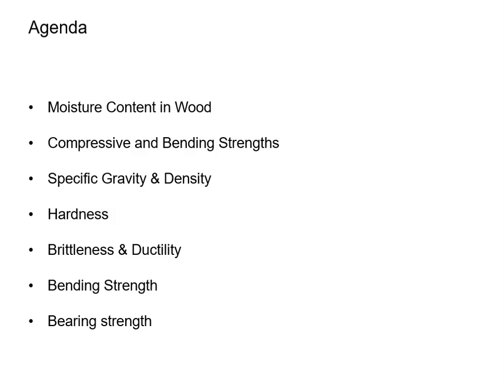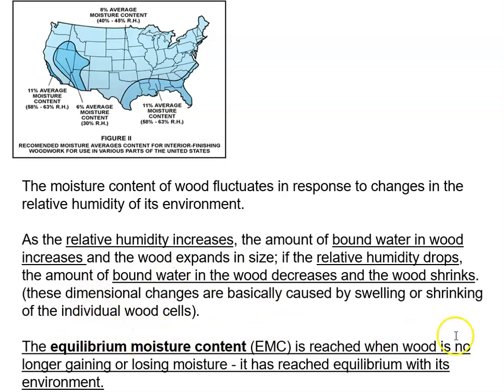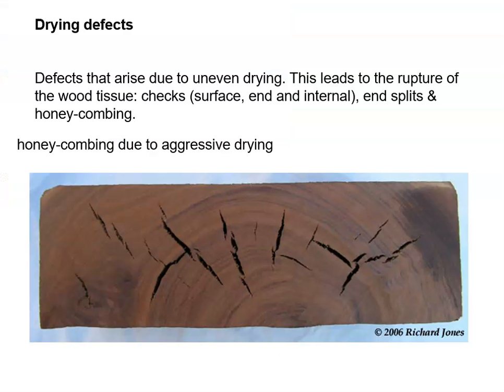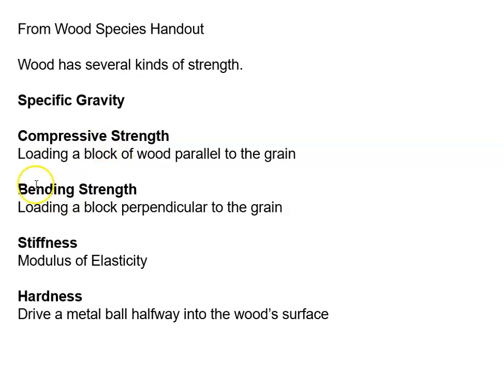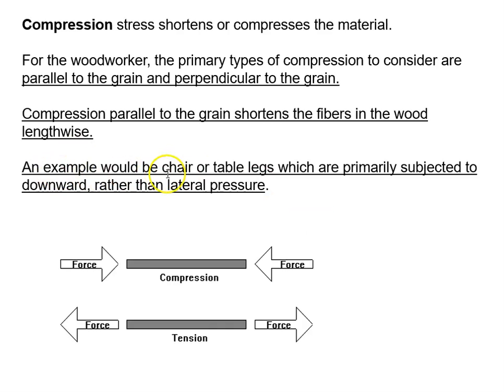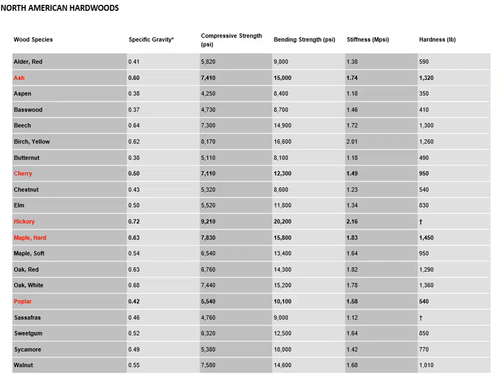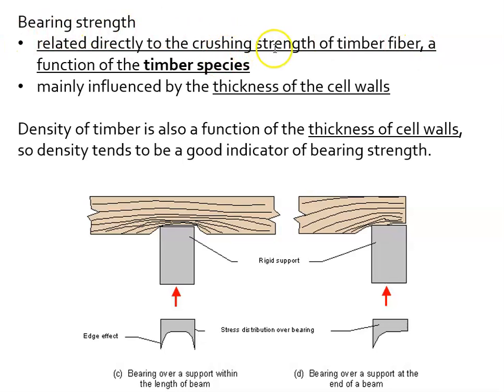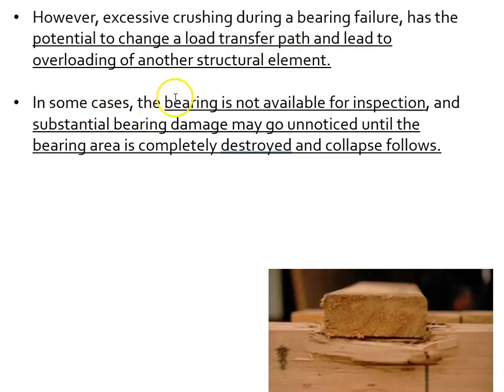Presentation Wood II